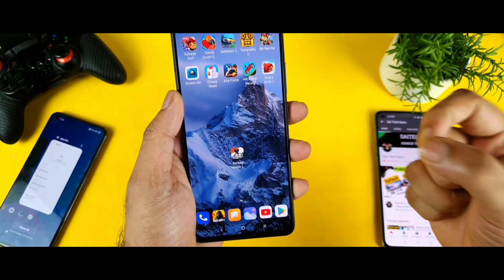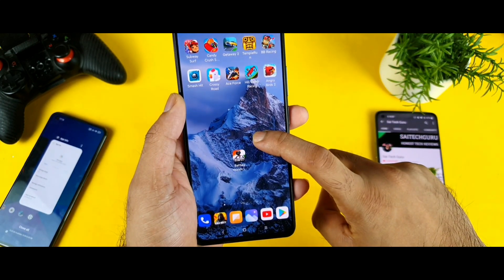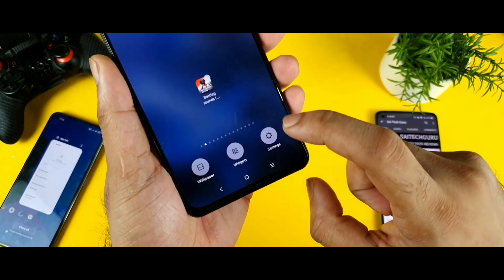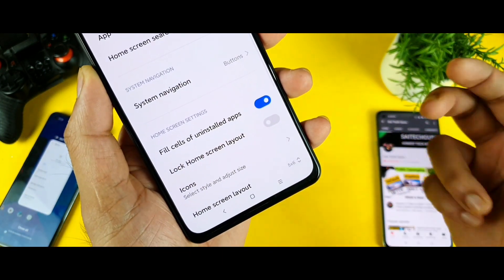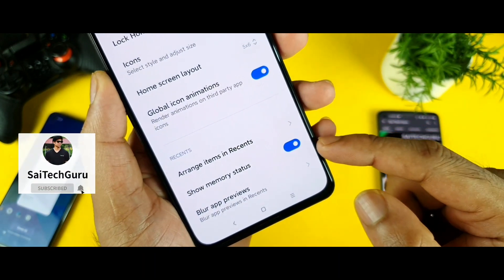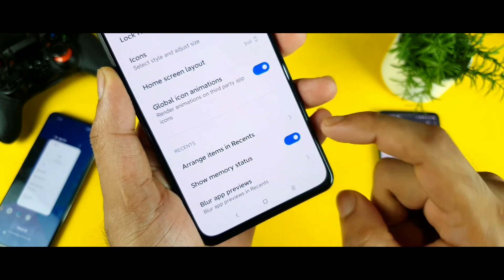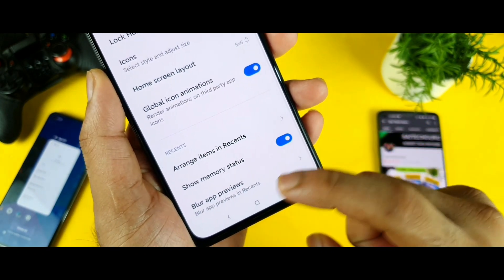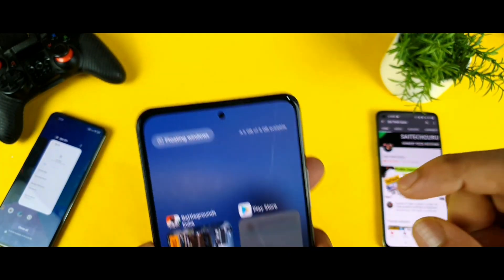Mi 11X how to see ram availability in multitasking in Miui 12.5 and other mi phones 🔥🔥🔥